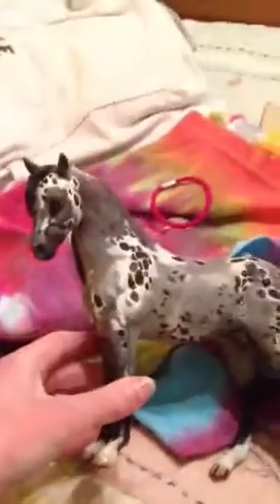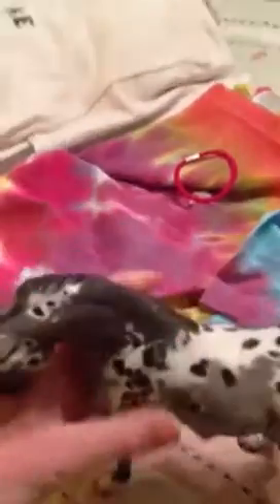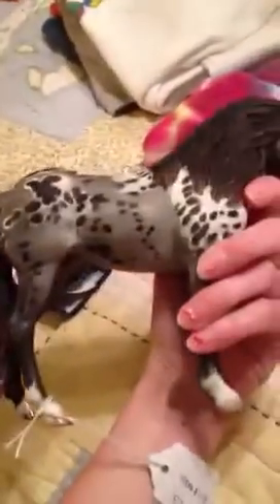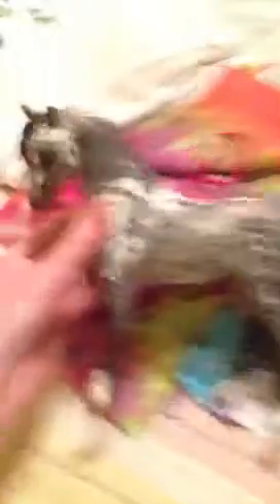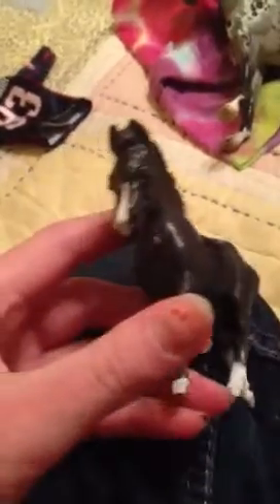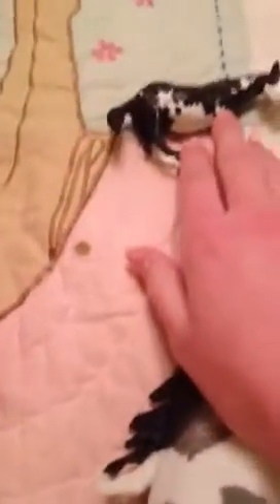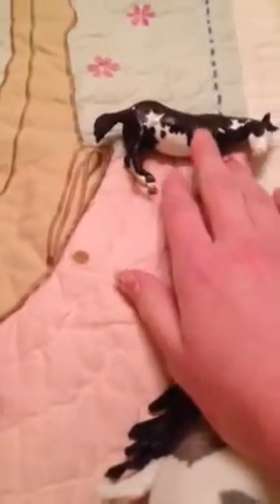New model horses!